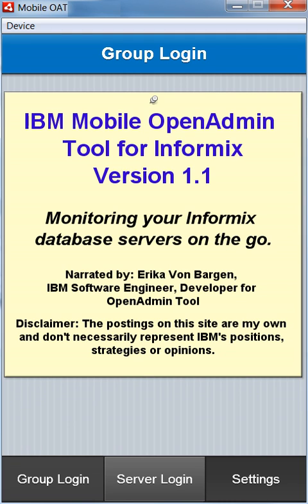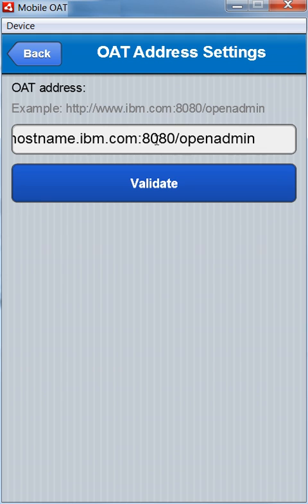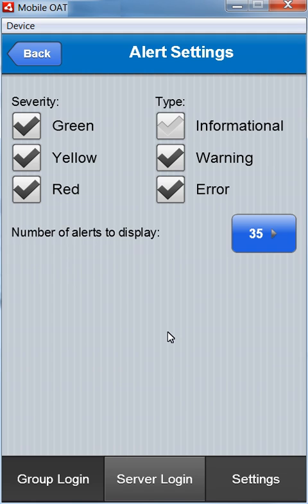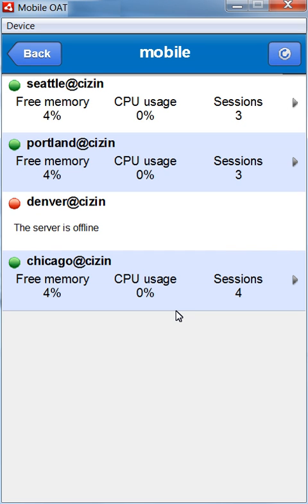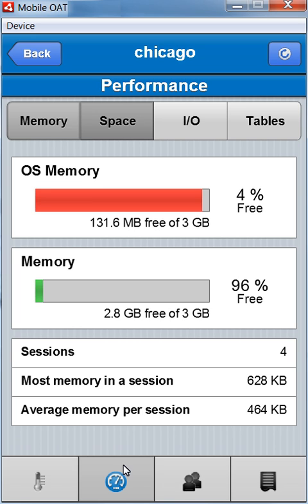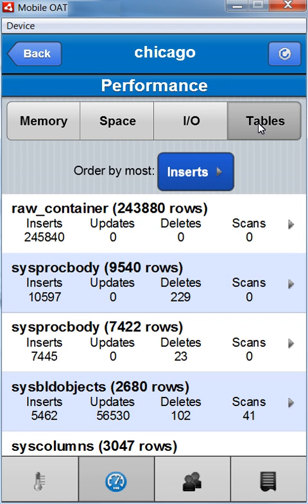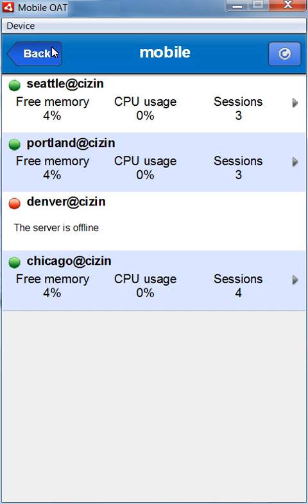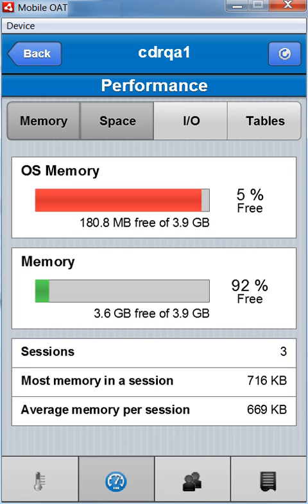Mobile OpenAdmin Tool for Informix